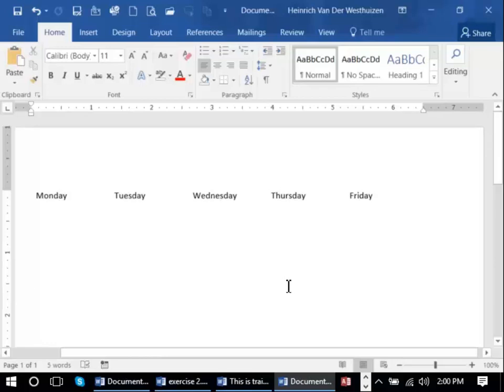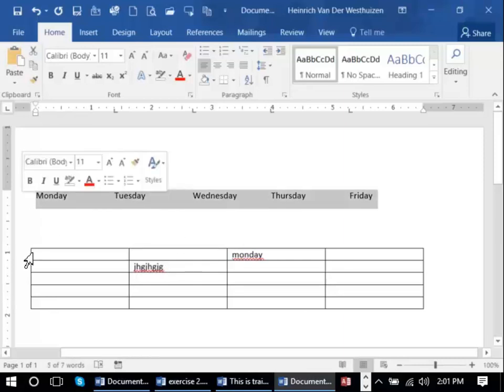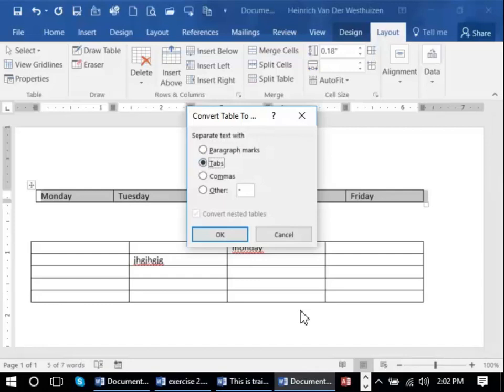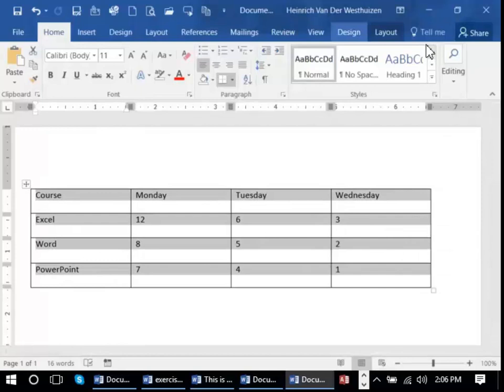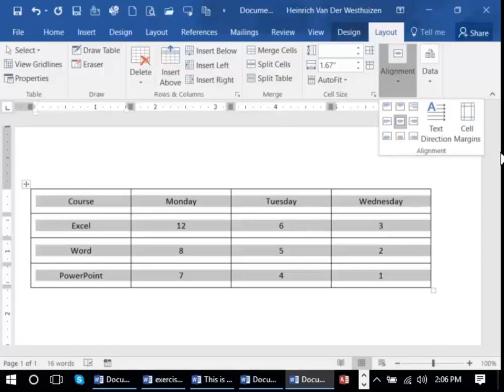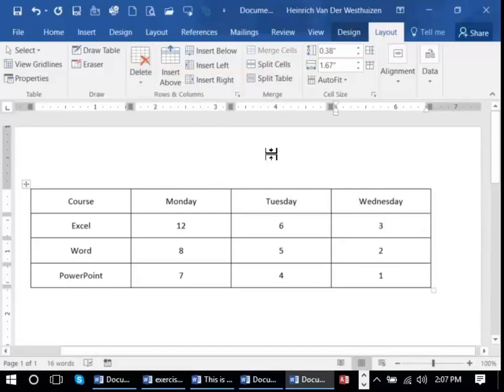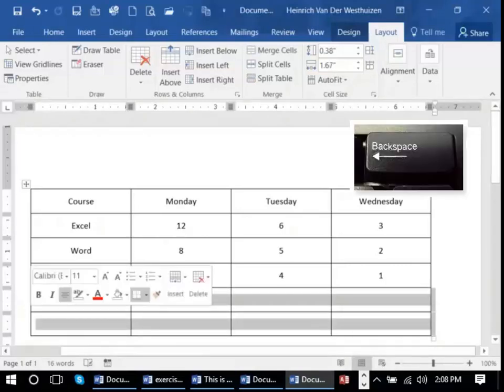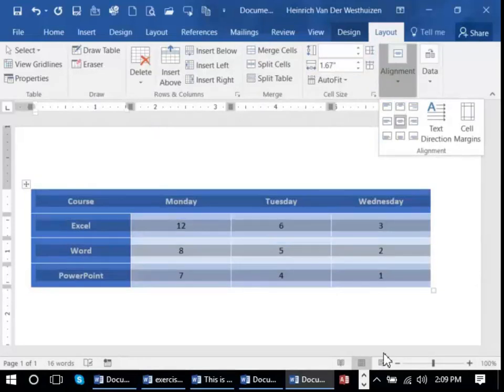Business Admin_ Computer Literacy Unit 1.1 Create and Edit Table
A table is a set of cells used to input information in a logical manner. Once you have inserted a table, you can format the table according to your needs.